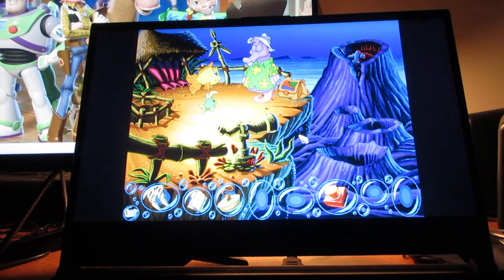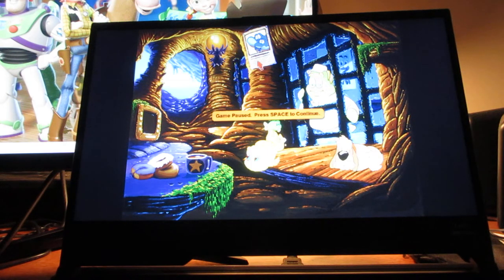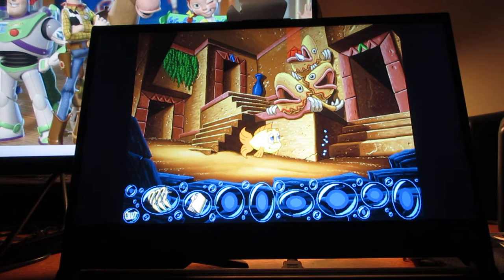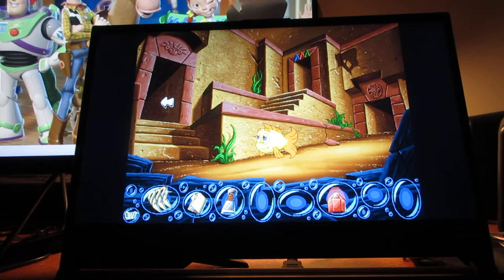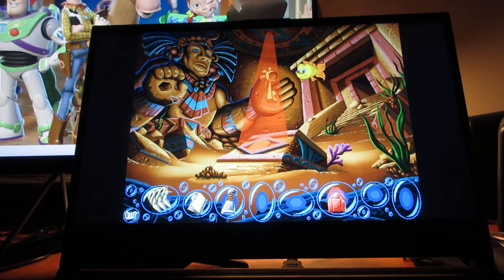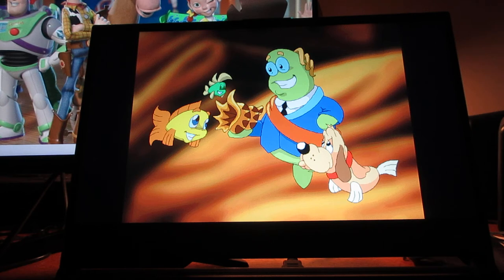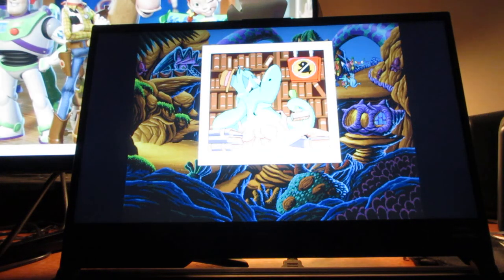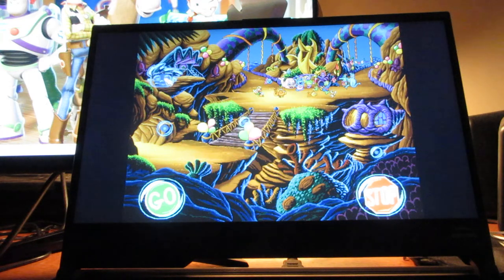"Freddi Fish 3 The Case of the Stolen Couch Shell" Walkthrough (Part 6 of 6-Final) (Read Script)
Welcome back to the last and final part of "Freddi Fish 3 The Case of the Stolen Couch Shell" walkthrough, in this final part of this video is getting the "Shim-Sham-Jimmety-Jam-Clapper-Gapper" (shown in inventory), getting the last Golden Pipe, help Luther get out of a jail (when removing a jewel that is not his), stop the culprit and to save the "Founder's Day Festival", I hope you enjoy the last and final part of this walkthrough, don't forget to Like, Share, Subscribe, ring the notification bell.

In this video:
0:01 Use the "Shim-Sham-Jimmety-Jam-Clapper-Gapper" (shown in inventory), backtrack and use to keep the clam's mouth open (getting the third and last Golden Pipe) (Golden Pipes 3 of 3)
0:58 Going to Uncle Blenny (and to two characters telling Blenny (along with Soggy) about the three golden pipes found, going to temple and Freddi Fish and Luther trapped (in the temple) (also the thief and sack)
2:47 Explore through the temple, find the chisel, to get the red jewel from the fish mouth (place it in the hole), get the key, backtrack and save Luther)
5:19 The culprit's bag
5:35 The culprit's and the creatures of the sea (in angry mob form), putting in an end to what they are up against (not until Freddi Fish and Luther and myself stop the mob and to prove Luther's Uncle Blenny innocent).
6:19 Move the item to the culprit (when it comes to this game, you never know what the item is (shown in the bag), and to figure out which item, this or that item belongs too, think carefully before you give this/that item to the culprit).
7:09 Give Cane to Gill Barker (he is the thief) also hearing his confession (about what he did wrong and how sorry he is).  Also the Founder's Day Festival beginning (Ray from the first two Freddi Fish games appear (only for cameo in background) with the culprit
8:57 Gill Barker's Punishment (working at the library) (Case closed)
9:16 Credits (you can click on the bubbles and to them, turn in different shape, size and form, also characters from Humongous Entertainment in bubble form)
11:05 End of credits, end of video and walkthrough

Culprits and other names you'll find in game (in thief's sack bag)

Gill Barker (Item: Cane)
Nadine the Narwhal (Item: Enormous Whale-Sized Toothbrush)
Rosie Pearl The Squid (Item: Microphone)
Claw the Lobster (Item: Claw-Shaped Boxing Glove)
Pierre the Tailor (Item: Thread and Sewing Needle)
Horst Fedders The Seahorse Tourist (Item: Visitor's Map)